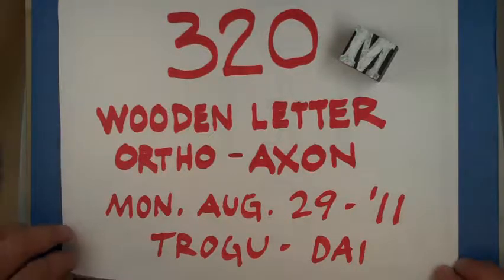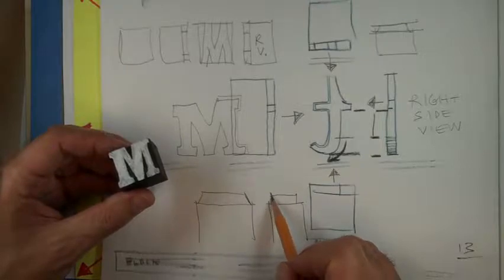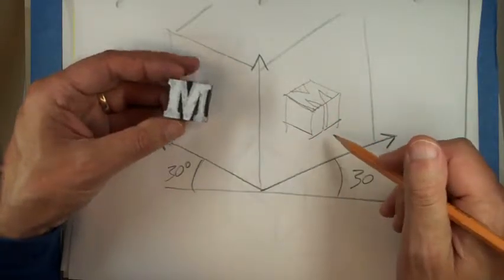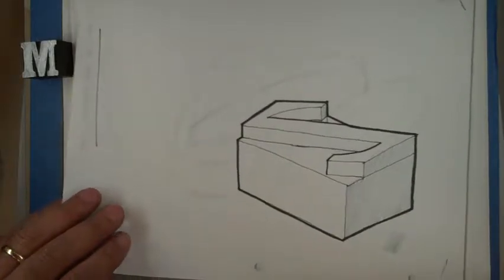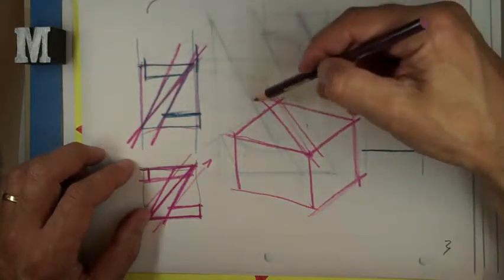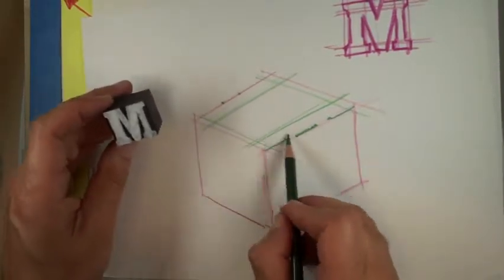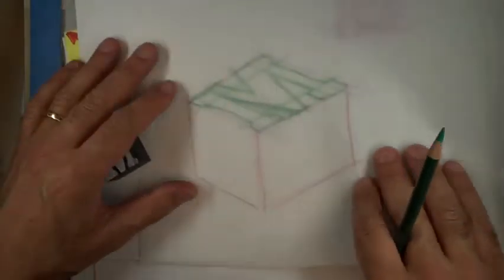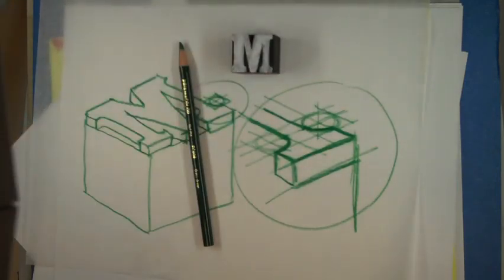Drawing letterpress wood letters (2011)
02 Drafting & Sketching for Design. San Francisco State University. Pencil drawing of letterpress wood type letters. Orthographic and axonometric views. Recorded August 29, 2011.